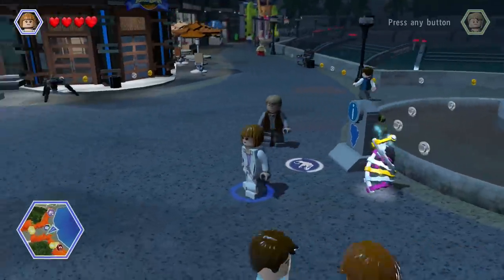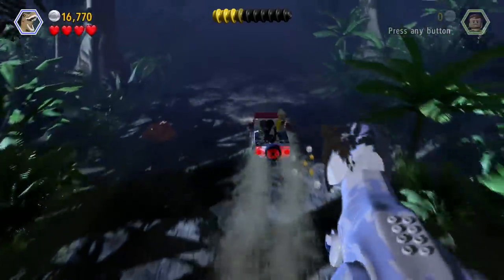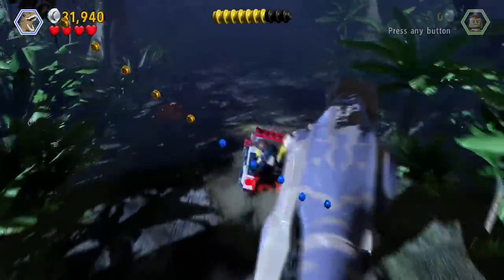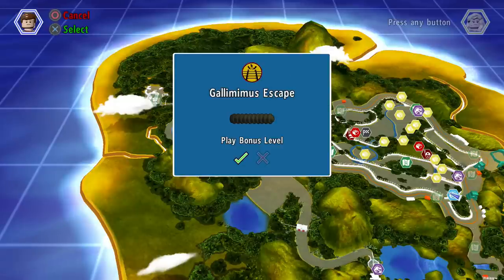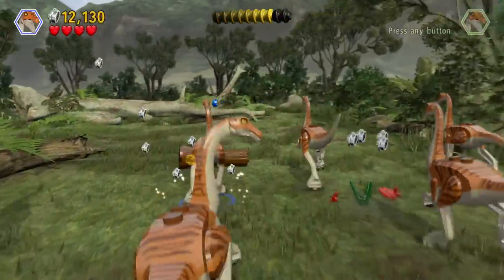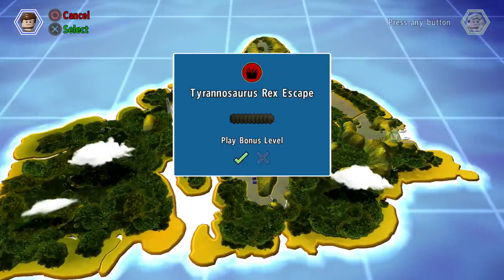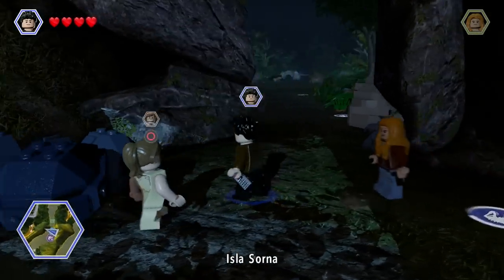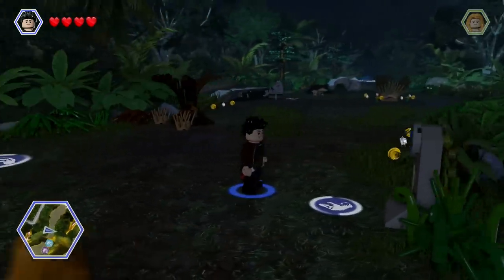IT'S OUR TURN! - LEGO Jurassic World (PS4) - Bonus Episode 1 (Let's Play Playthrough)